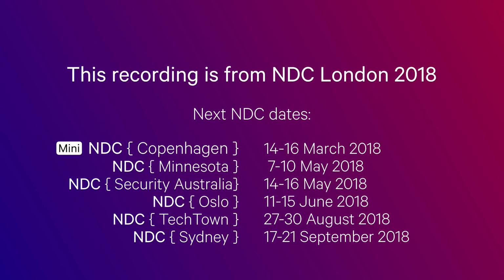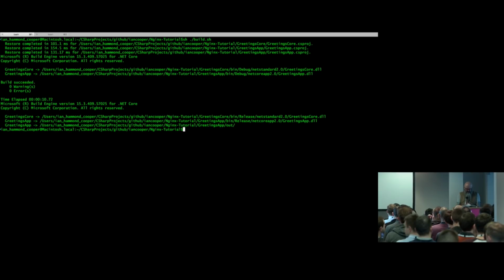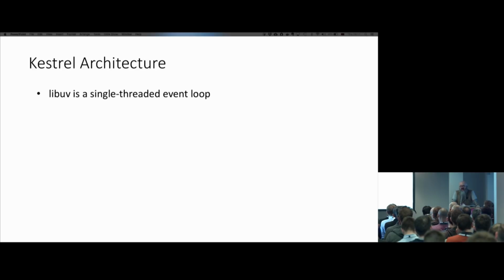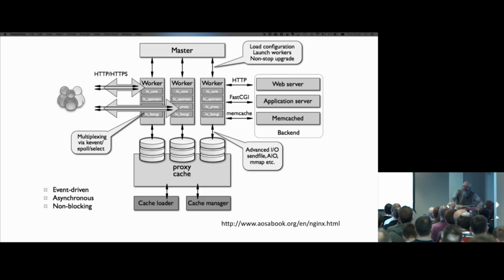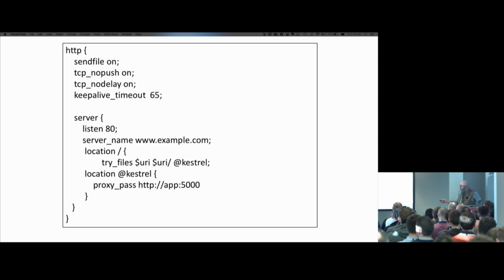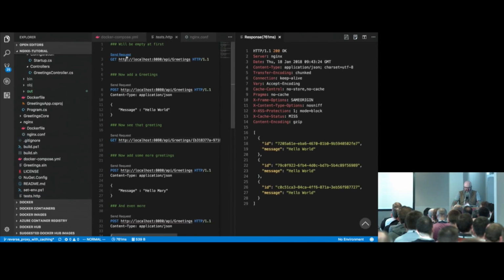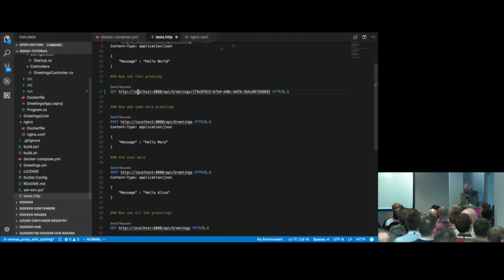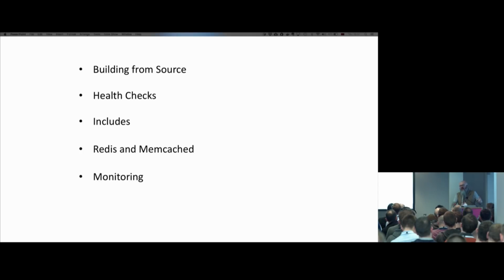Nginx for .NET Developers - Ian Cooper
With the move to .NET Core, IIS is no longer the default web server for ASP.NET deployments. Instead ASP.NET apps are self-hosted and by default run in Kestrel. Kestrel is fast, and like Node.JS is based off the libuv async I/O library. But it's also optimized to talk to Nginx, another web server. Why would you need two webservers? What is Nginx?

In this talk we will explain the mysteries of Nginx to you. We will focus particularly on its role as a reverse proxy in front of Kestrel, but also cover its use for load balancing.
By the end you should understand what Nginx is, when to use it, and how.
You will even learn how to pronounce Nginx.